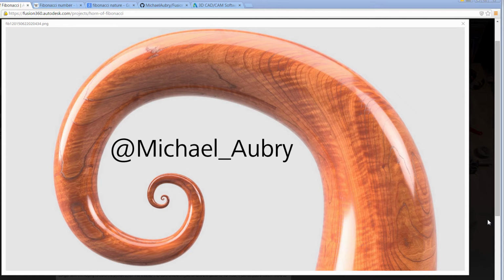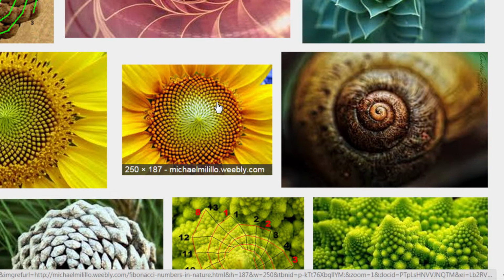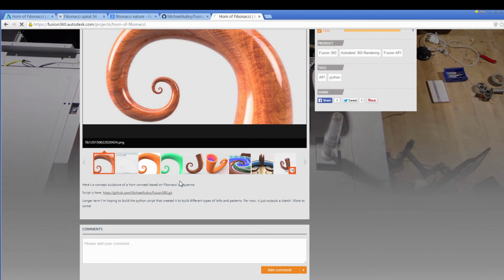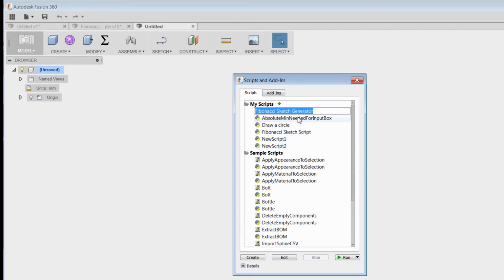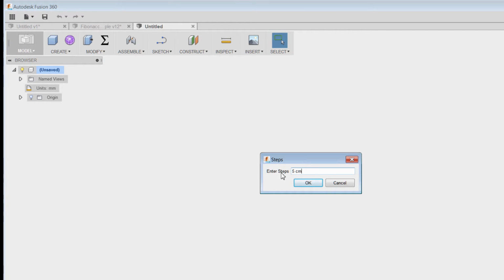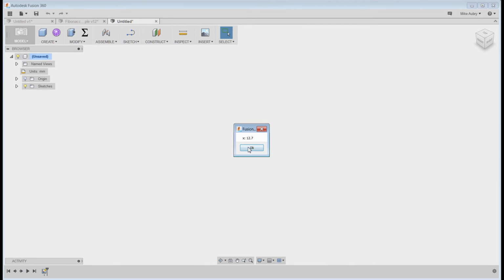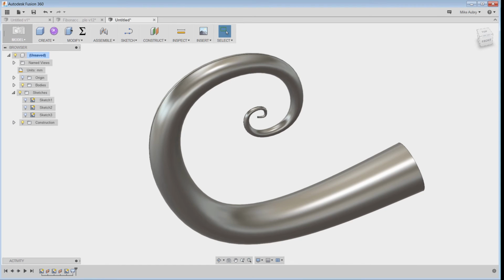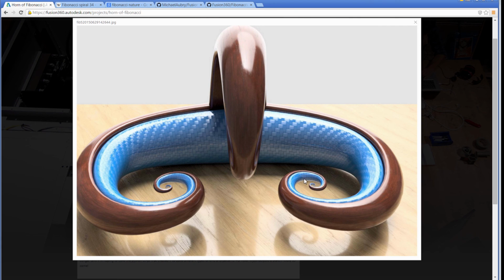API: Fibonacci Sequence Generator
Are you into Generative Design? In this video Fusion 360 Evangelist Michael Aubry shows you how to use a simple Python Script to generate a Fibonacci spiral onto a sketch plane.